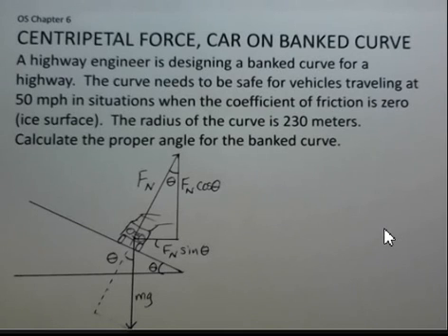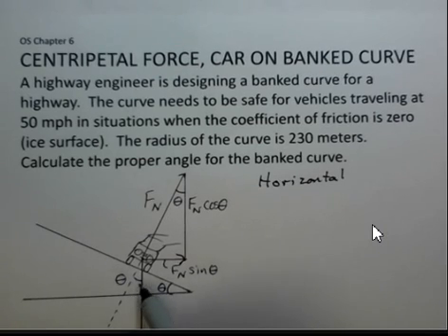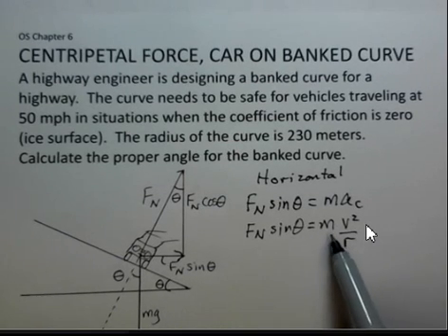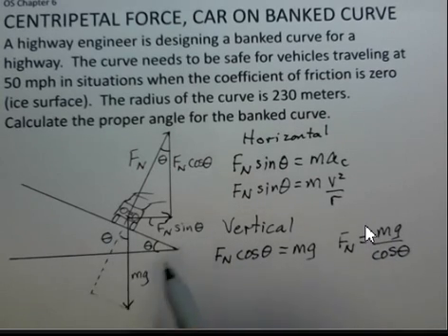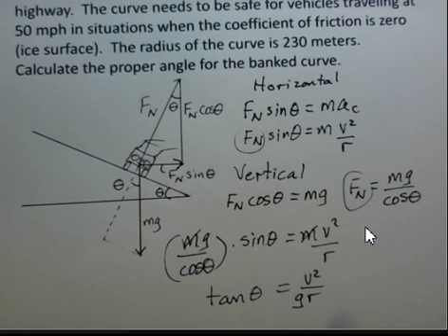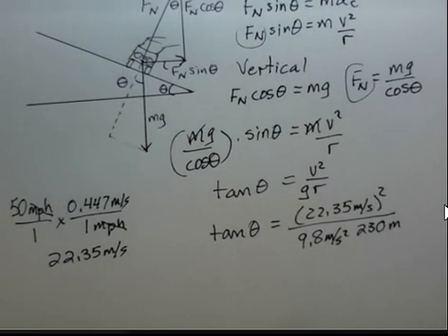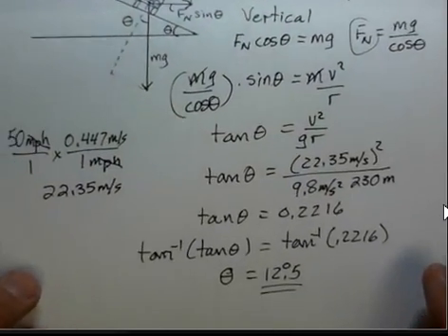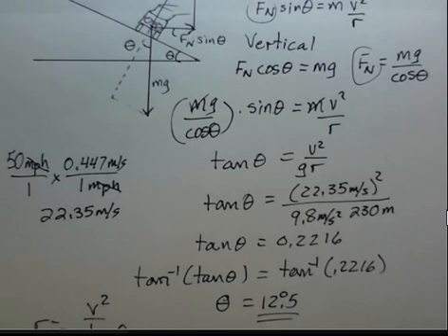Centripetal Force, Find Angle for Banked Curve, No Friction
A banked curve is being desgined to allow cars to travel safely around the curve at 50 mph.  The radius of the circle is 230 meters.  Determine the angle of the banking.  Assume 0 friction.  Introductory General College Physics I